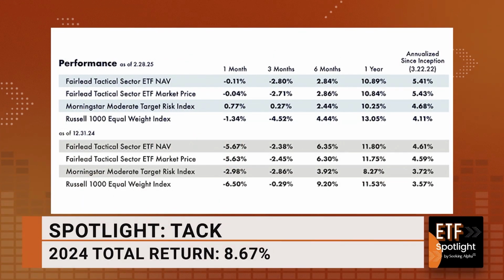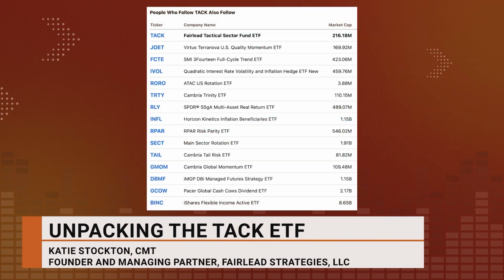TACK ETF: A Tactical Approach to Sector Investments with Katie Stockton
Katie Stockton joined ETF Spotlight and offers insights on the Fairlead Tactical Sector Fund ETF (TACK), its outperforming strategy, and sector trends for 2025.